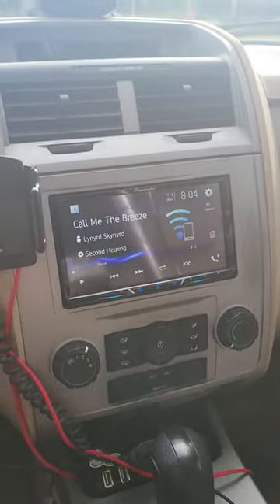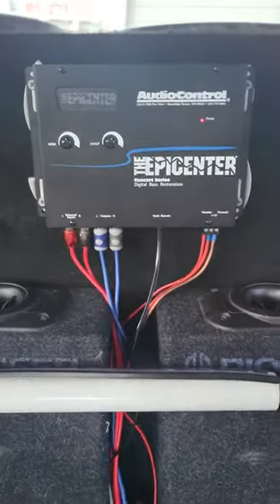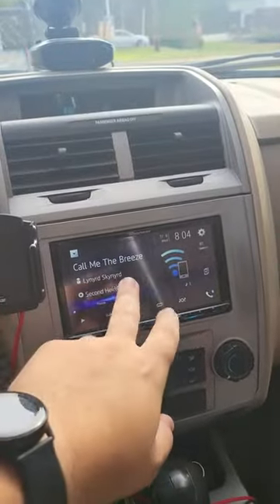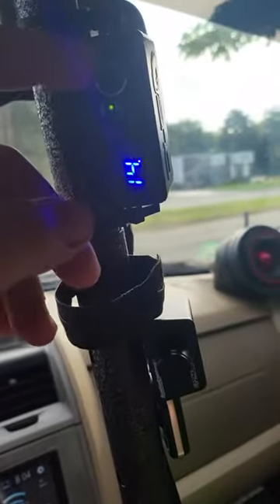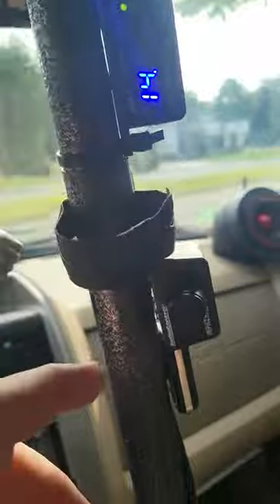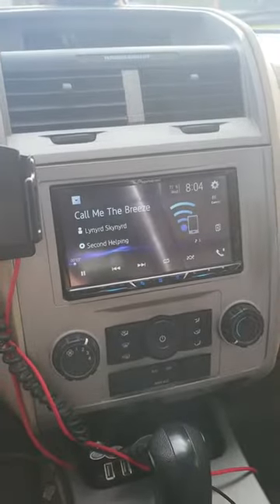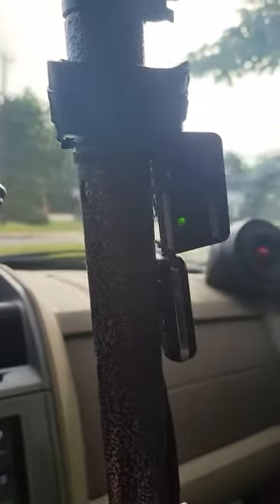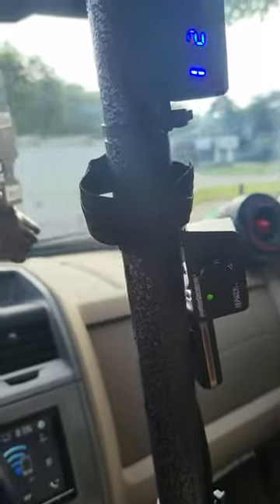How an Audiocontrol Epicenter works, demonstration